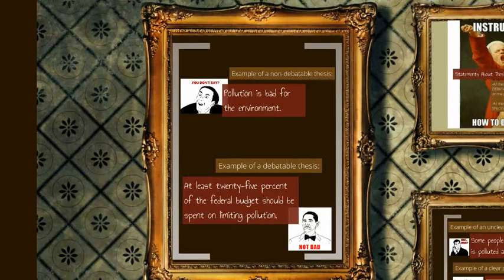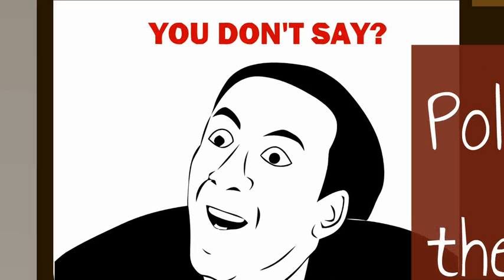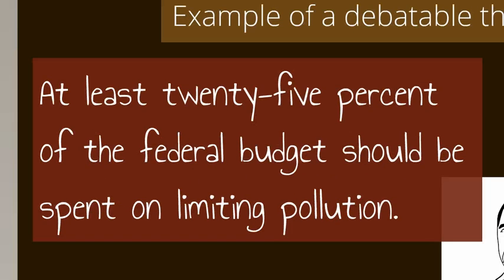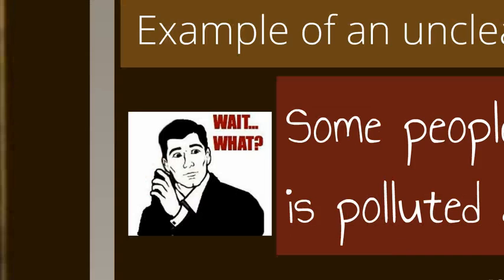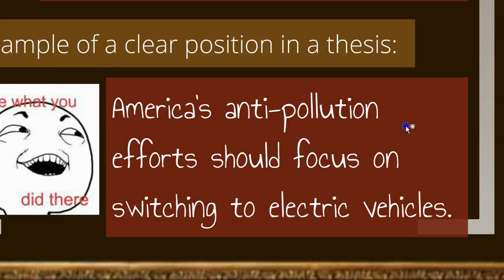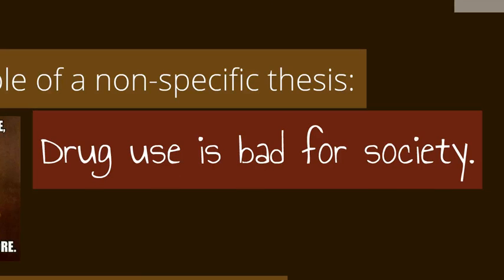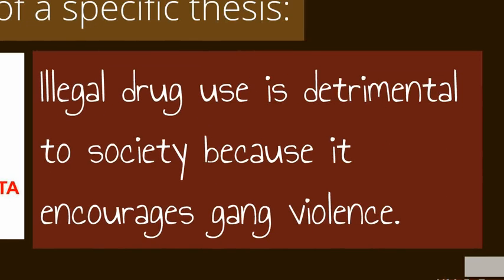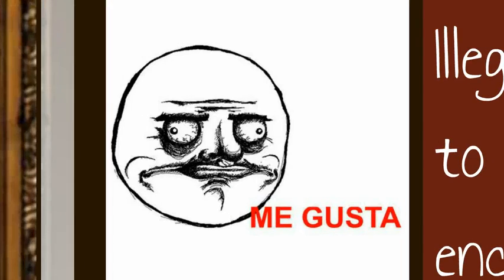Thesis Statements: The Basics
This is a lesson video for Mr. Singleton's classes.